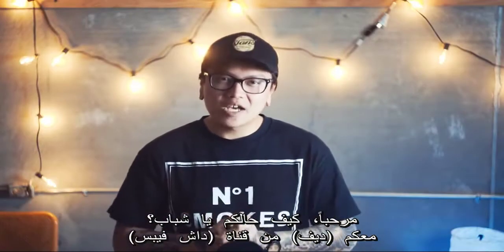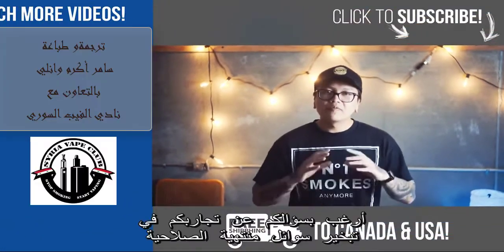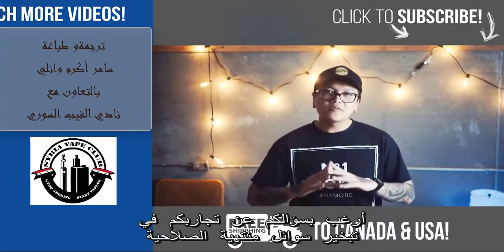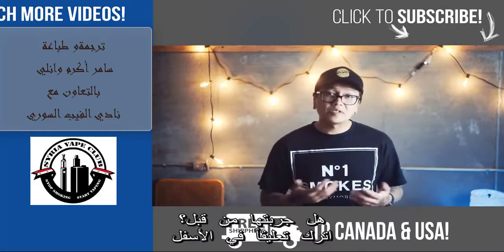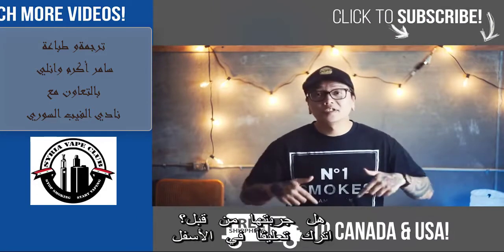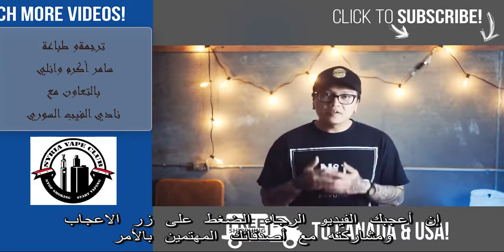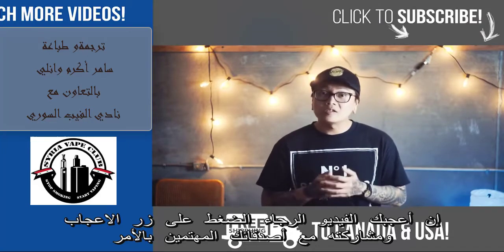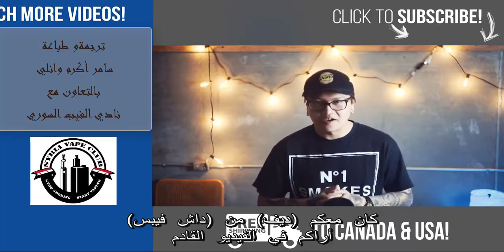هل لسوائل التبخير فترة صلاحية؟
هل تعتبر سوائل التبخير سامة بعد انتهاء فترة صلاحيتها المفترضة؟
كل الشكر لقناة Dash Vapes